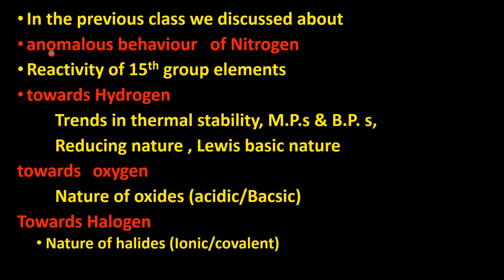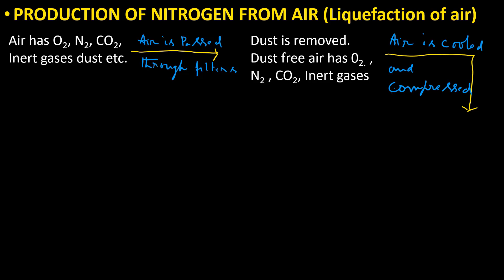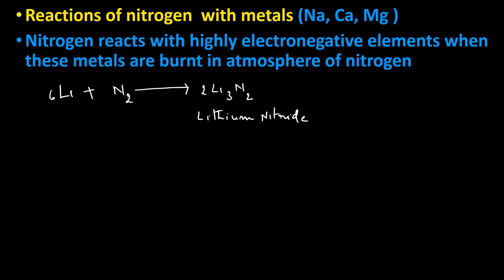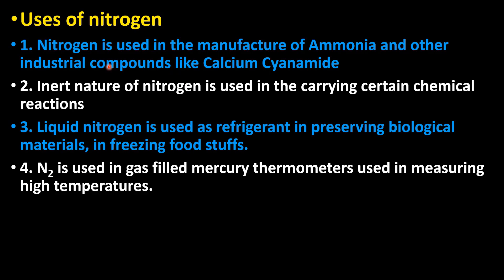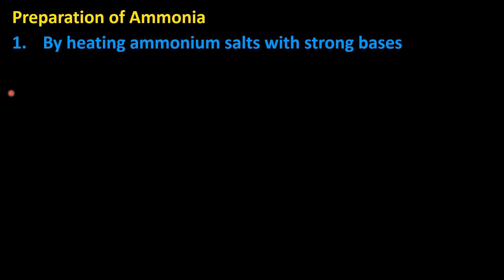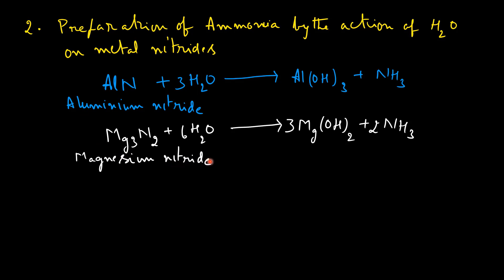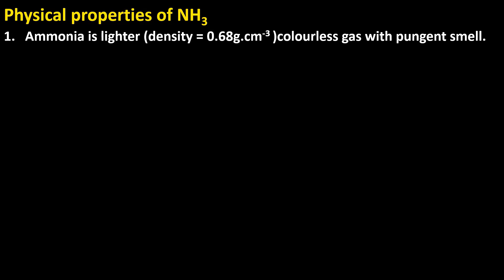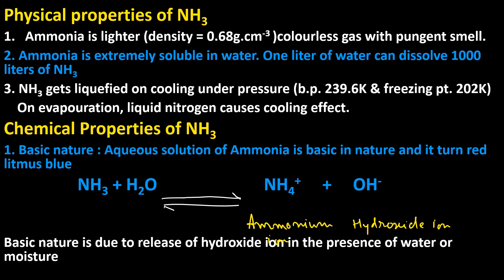'p' Block Elements 15th Group Unit 4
In this unit, Laboratory preparation Nitrogen, Production of Nitrogen form air, Properties of Nitrogen, Laboratory preparation of ammonia, Manufacture of Ammonia by Haber process and properties of ammonia are discussed.